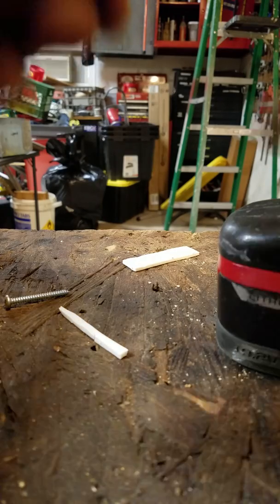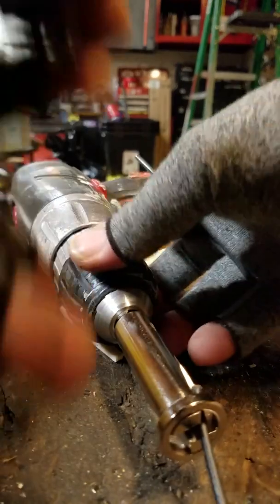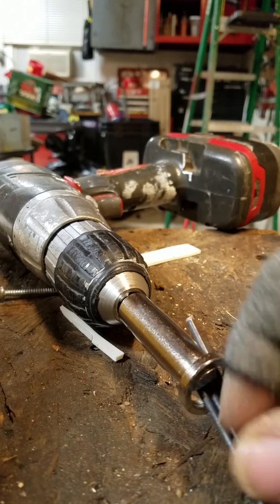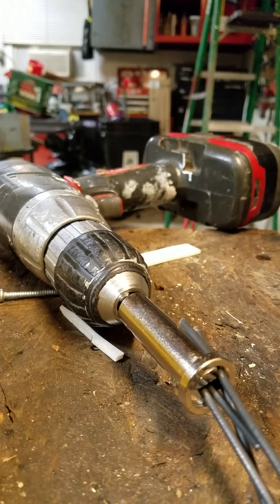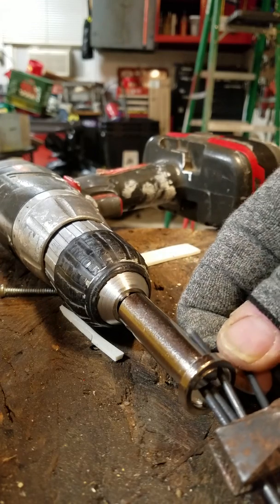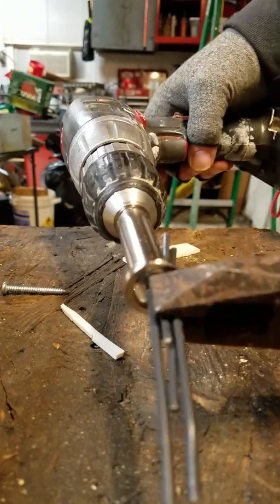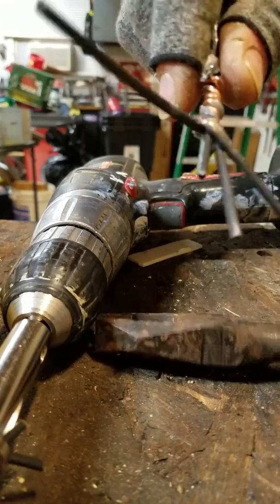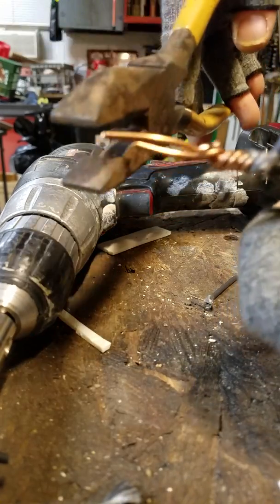Stageek wire twisting and stripping tool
Quick demo of the Stageek wire twisting and stripping tool

Due to factors beyond the control of mreinsmith, it cannot guarantee against unauthorized modifications of this information, or improper use of this information.  mreinsmith assumes no liability for property damage or injury incurred as a result of any of the information contained in this video. mreinsmith recommends safe practices when working with power tools, lifting tools, jack stands, electrical equipment, blunt instruments, chemicals, lubricants, or any other tools or equipment seen or implied in this video.  Due to factors beyond the control of mreinsmith, no information contained in this video shall create any express or implied warranty or guarantee of any particular result.  Any injury, damage or loss that may result from improper use of these tools, equipment, or the information contained in this video is the sole responsibility of the user and not mreinsmith. .